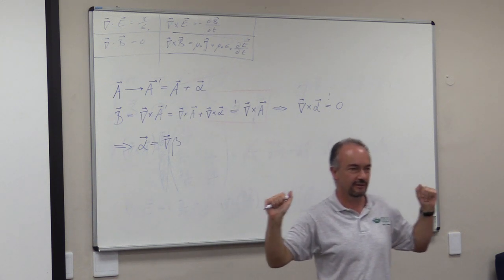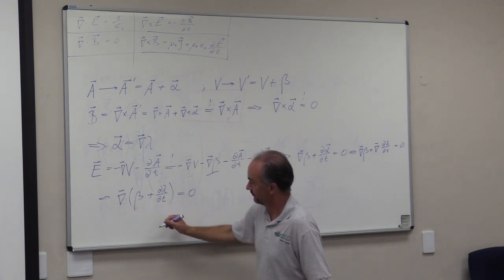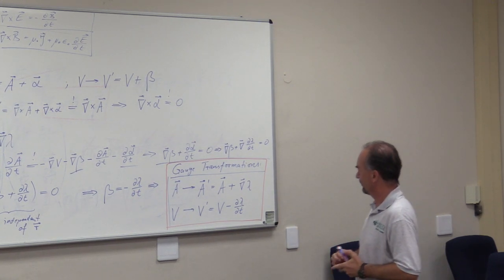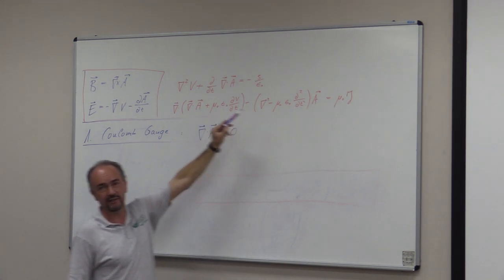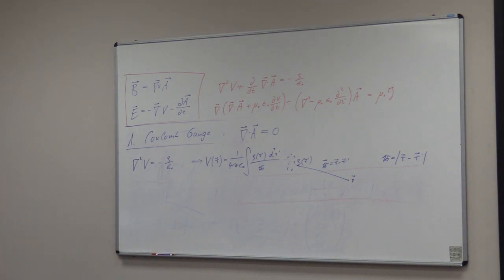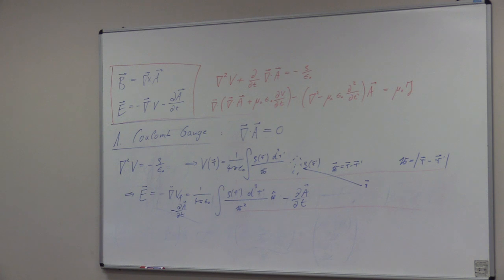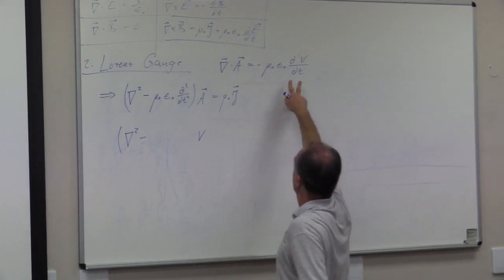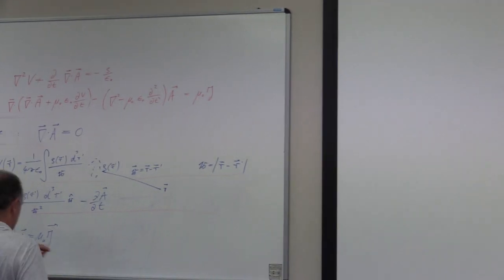Potentials and Fields: The Potential Formulation (Part 2)